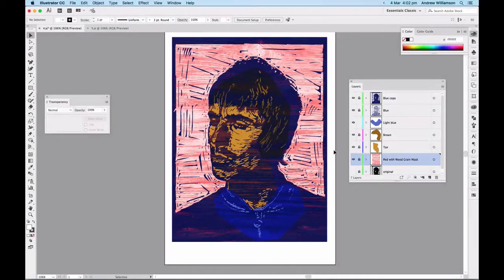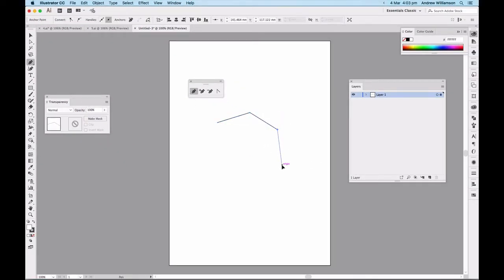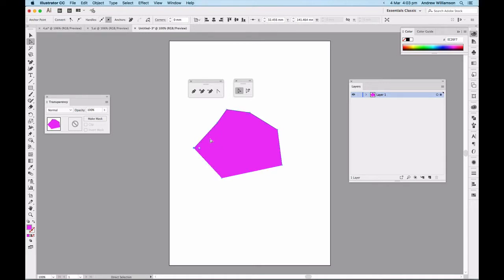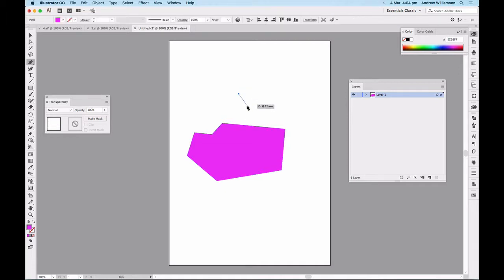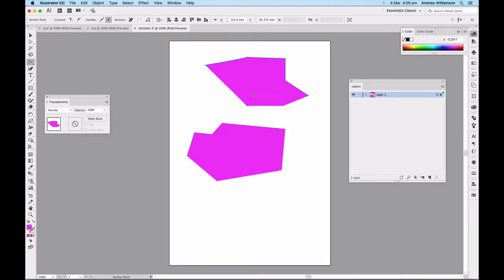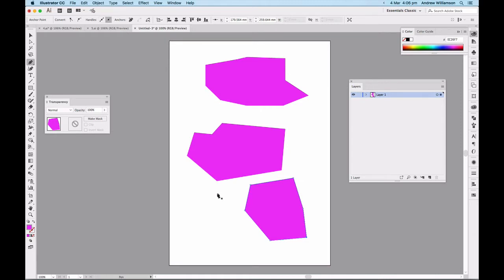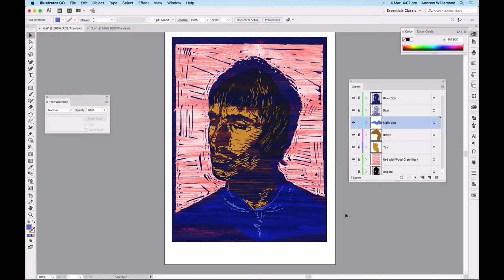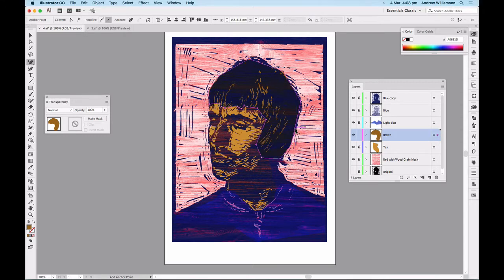10 Penwork tidying up shapes